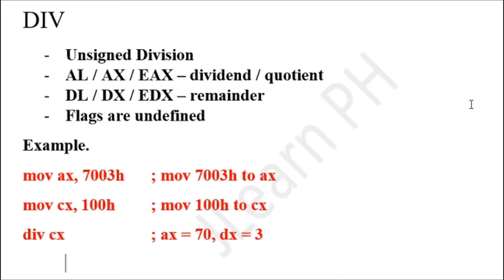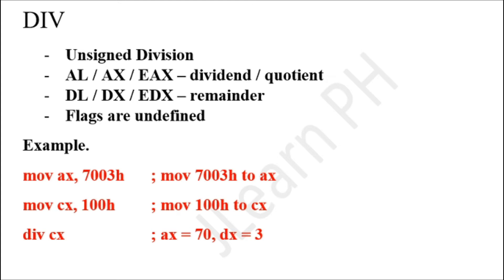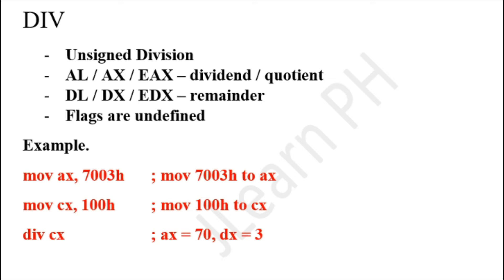DIV Instruction | MASM32 Assembly Programming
In this video, you will be learning about the DIV Instruction